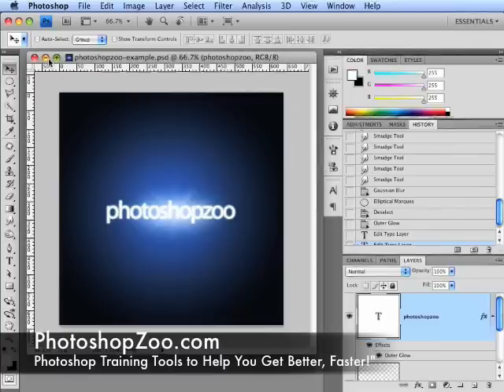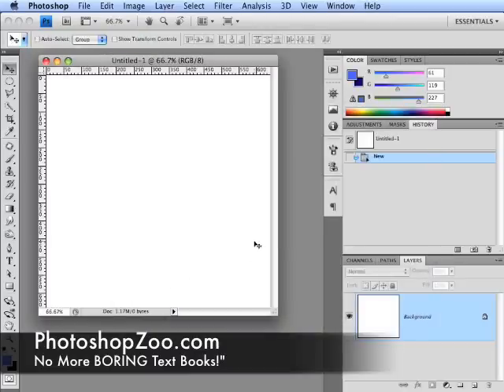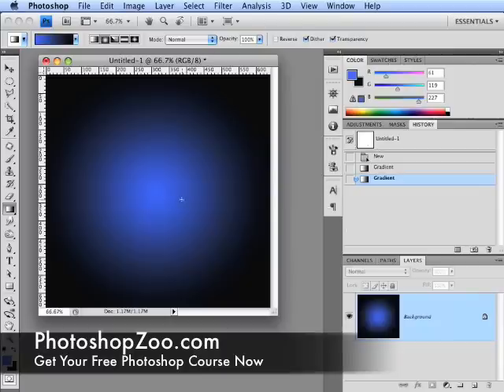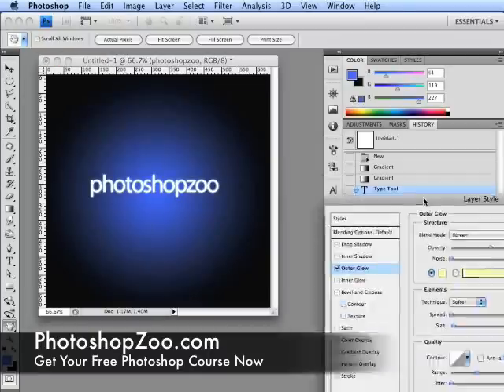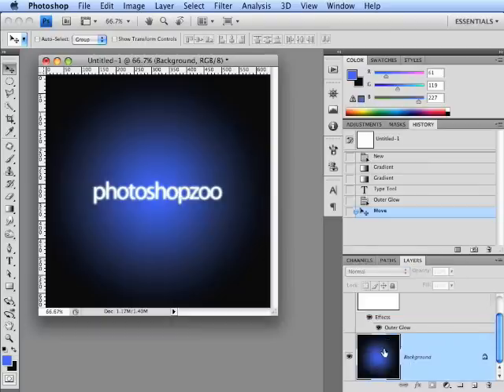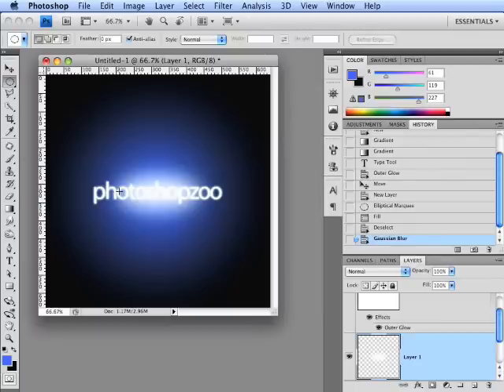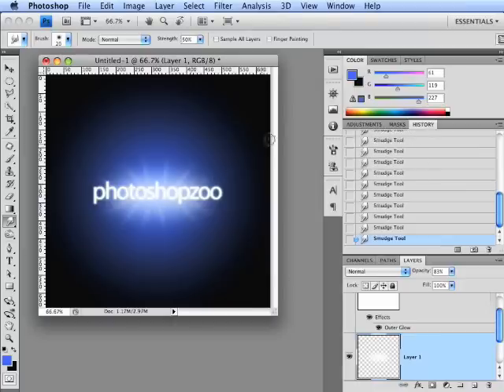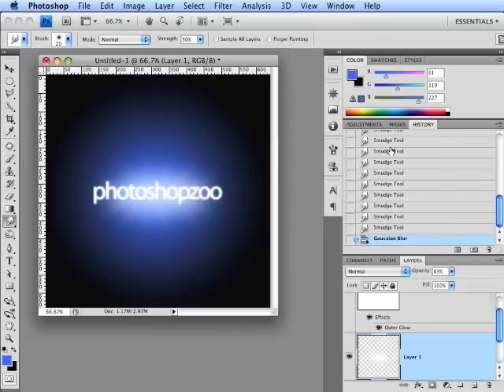Photoshop CS4 Tutorial - Text Lighting Effect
- High Quality photoshop tutorials. This video covers how to create a cool effect using type and a background. Great for banner ads or other online ads.